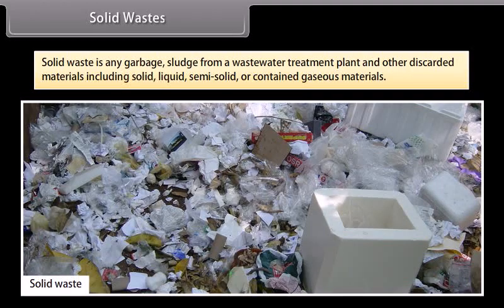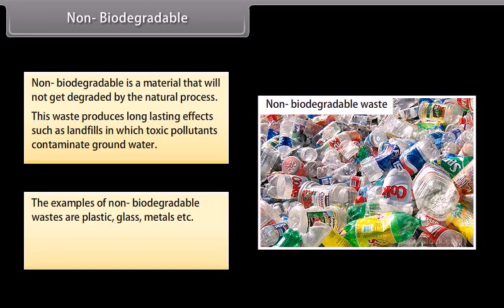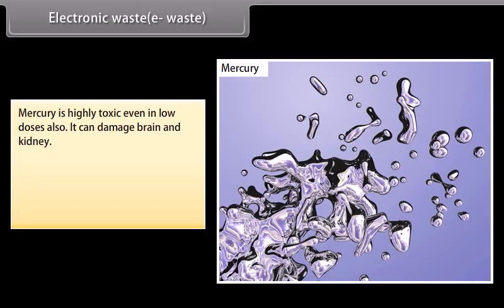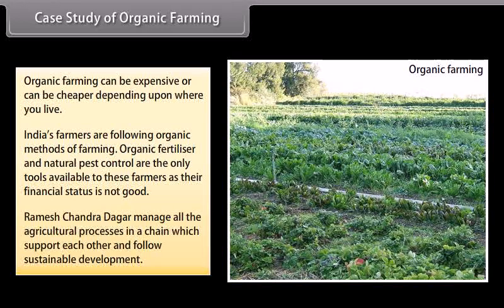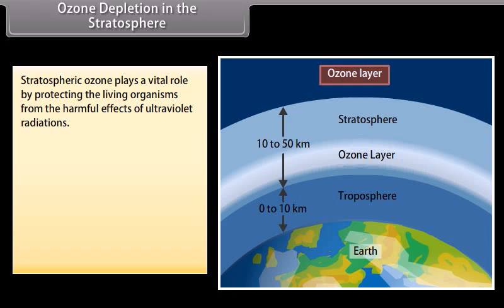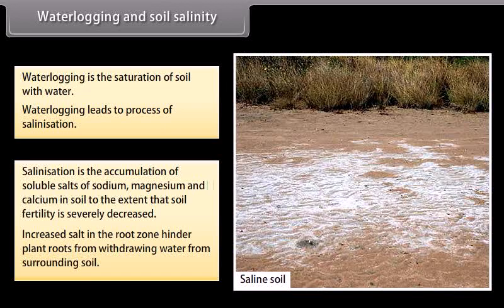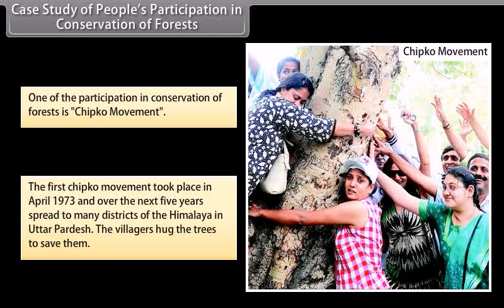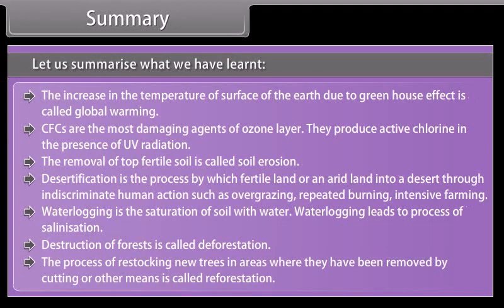Class 12, Biology, Environmental Issues II